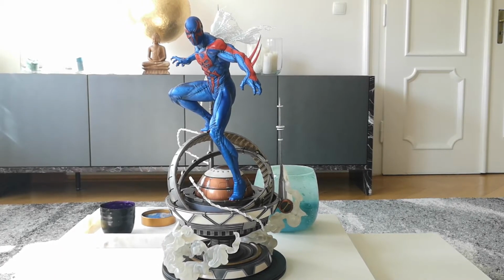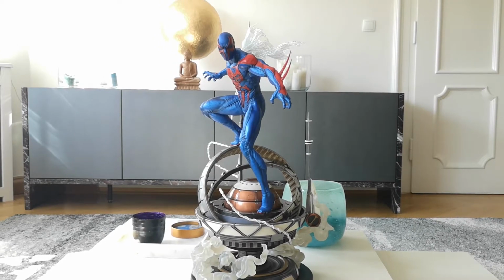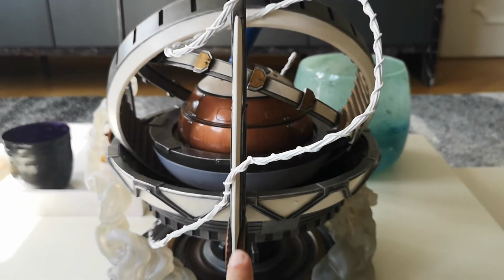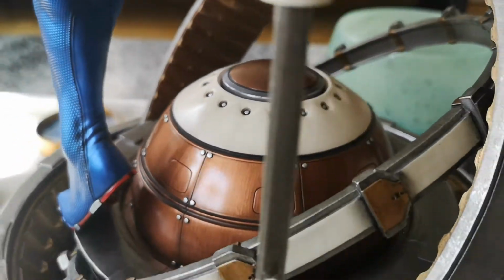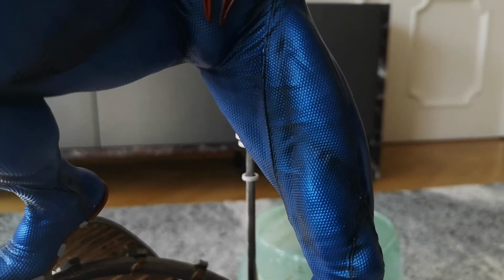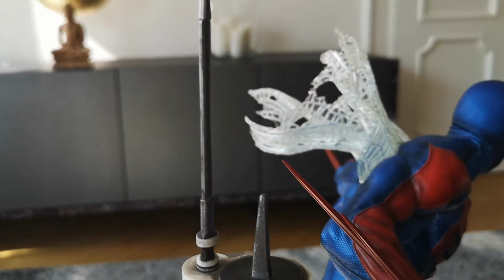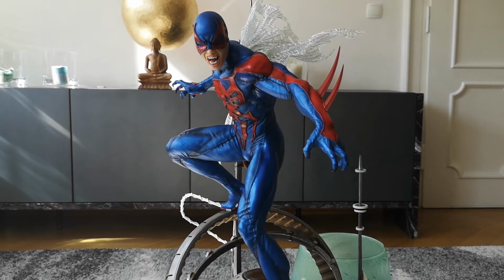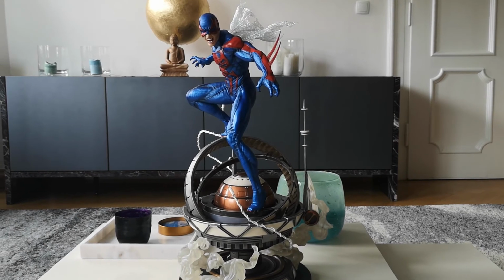Detailed review of Spiderman 2099 statue Prime 1 Studio Sideshow Collectibles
Take a look with me at this awesome Spider-Man 2099 Statue from Prime 1 Studio in collaboration with Sideshow Collectibles! A fantastic piece with a fantastic base! Love it!